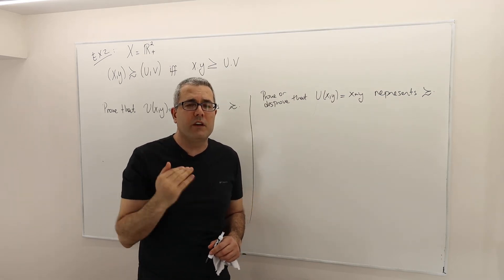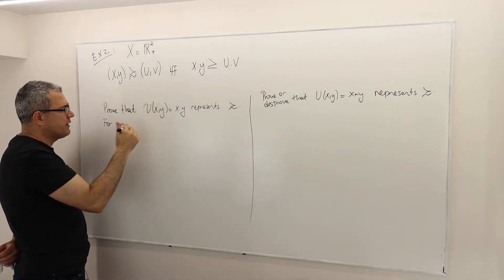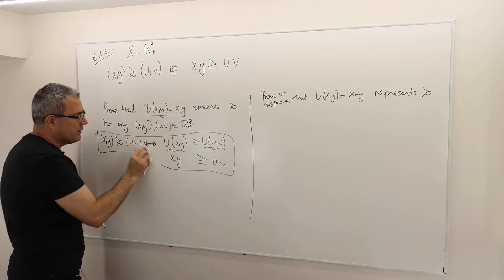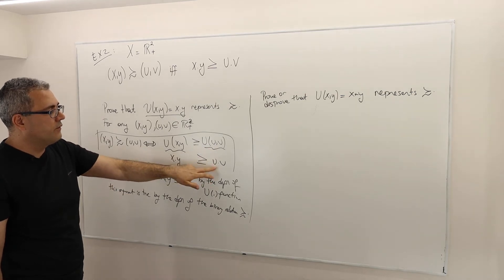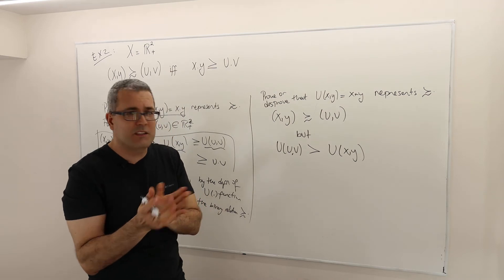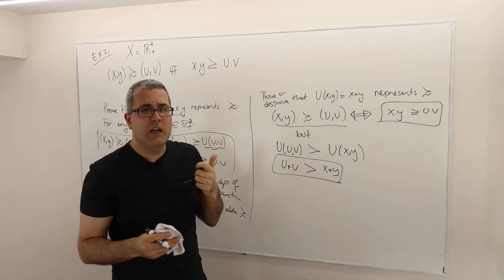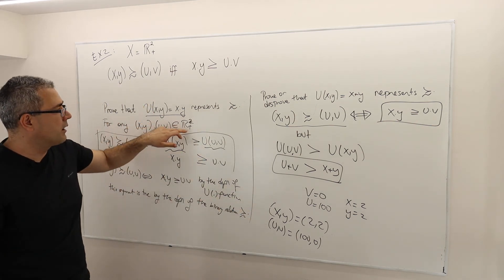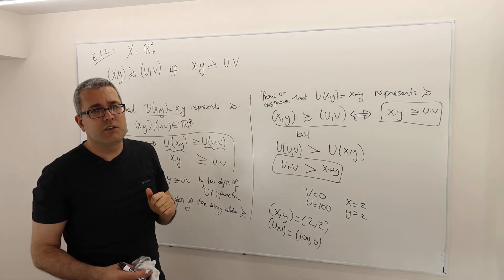(M1E14) [Microeconomics] How to Prove Preference Relation is Represented by a Utility Function?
In this episode we argue whether or not the binary relation that we described in the previous episode (episode 13) can be represented by certain utility functions.